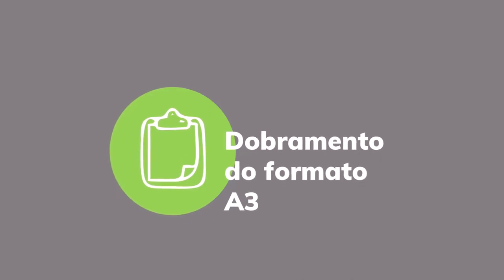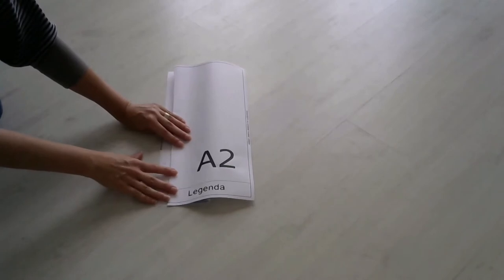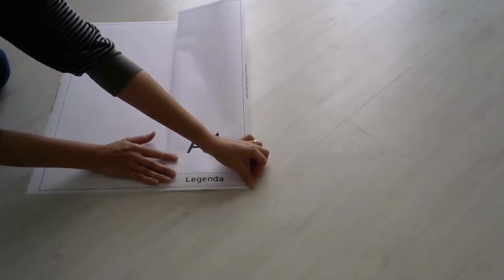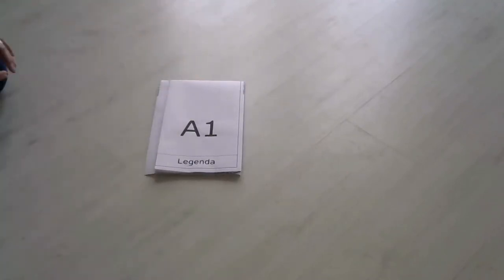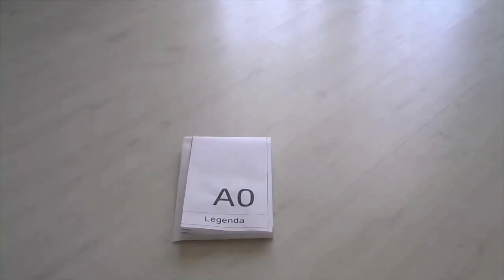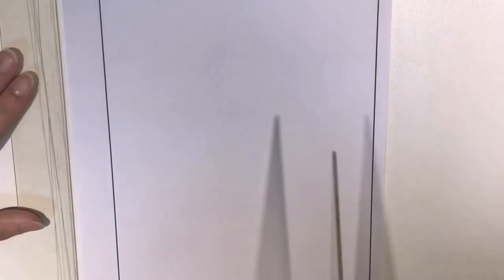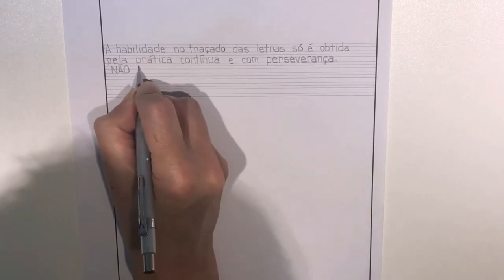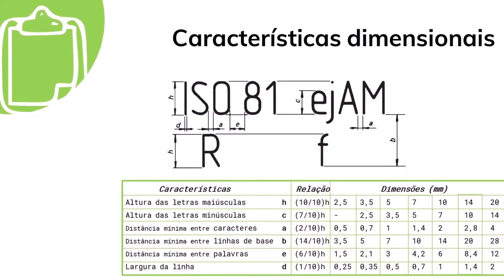Normas Técnicas - NOVO - parte 2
Na continuação da aula, esse segundo vídeo traz mais detalhamentos da NBR 16752 e da NBR 16861.